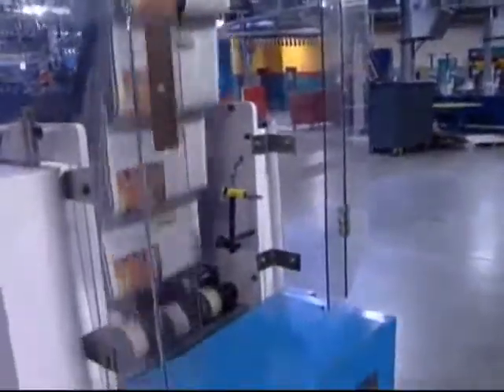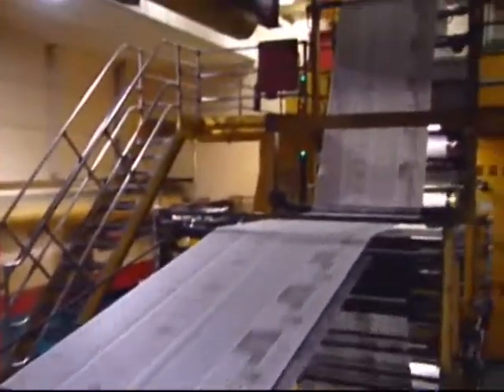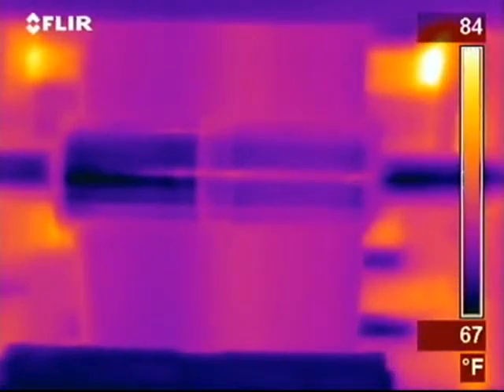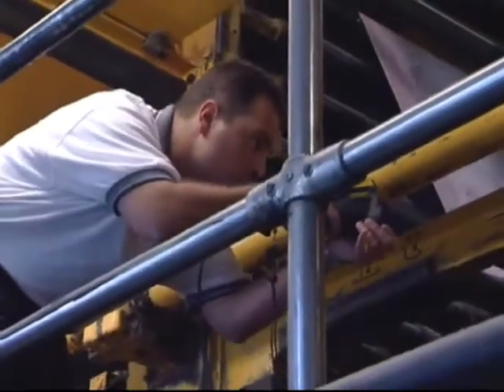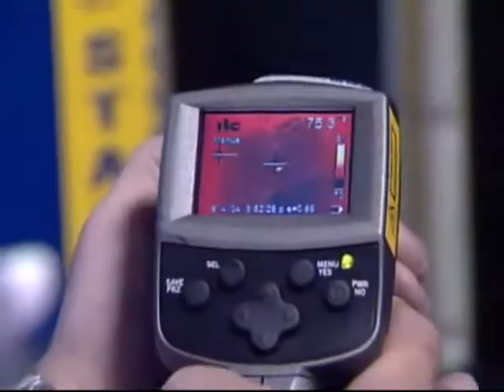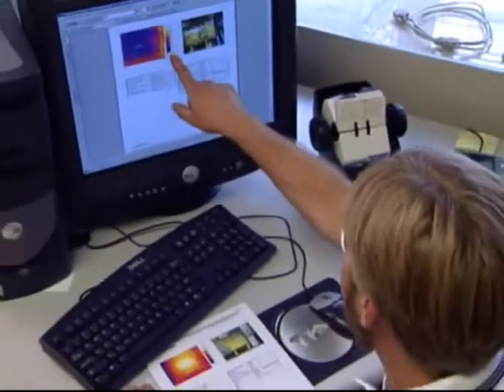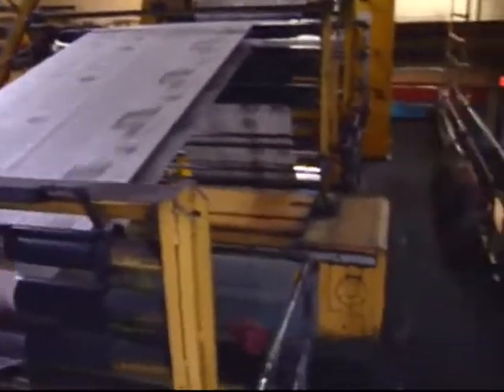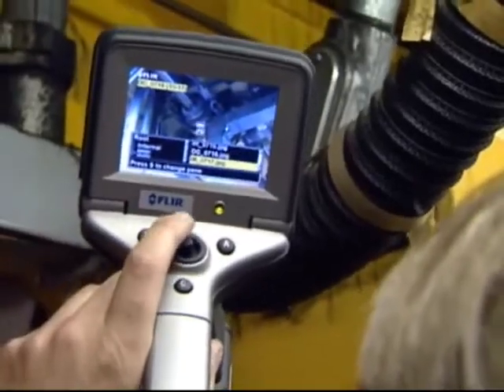Flir T440bx Thermal Imaging Infrared Camera Mechanical and Industrial Thermography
Look high or low for hard to find problems very comfortably for long hours with the T440bx, one of thermography's most flexible and ergonomic hand-held infrared cameras. The Flir T420bx features a rotatable optical block which allows you to aim the lens down or up along a 120 degree axis as it keeps the display at a comfortable eye level.